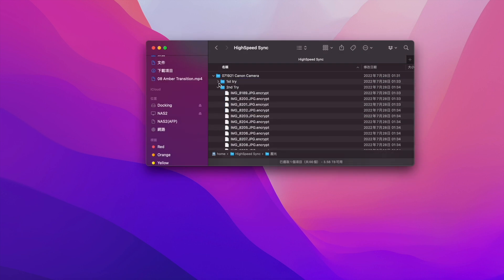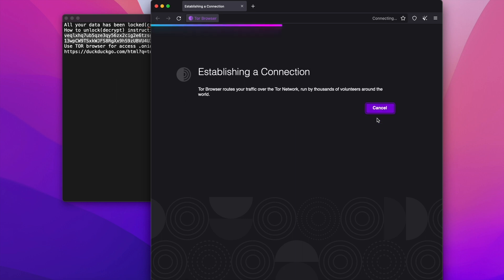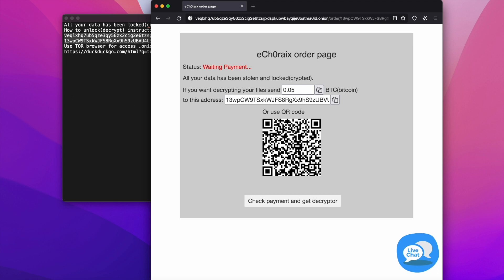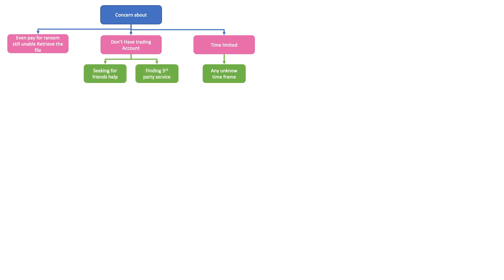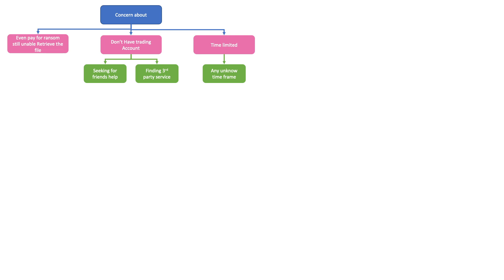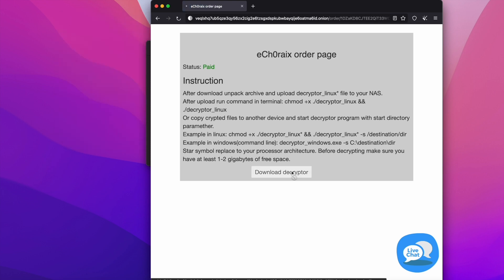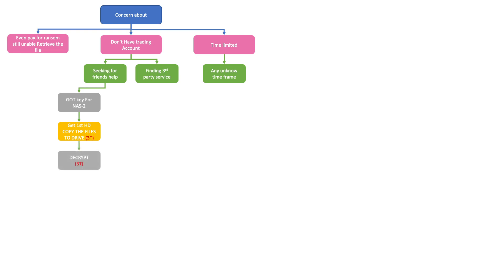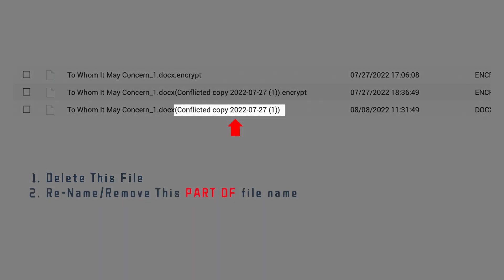MY QNAP NAS GOT RANSOMWARE / ￼￼￼￼HIJACKED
My QNAP NAS got the RANSOMWARE, I decided pay for the RANSOM, here is my flow step by step.

Please be aware, I will not greatness anyone will got the unlock key after you pay for the ransom

Friend of mine developed the program/tool able to re-maned and remove the wrongful extenuation. but it may case by case, no greatness as well Donation accepted / welcome